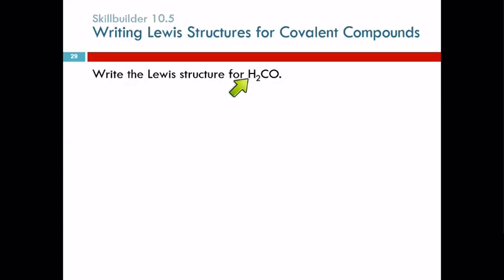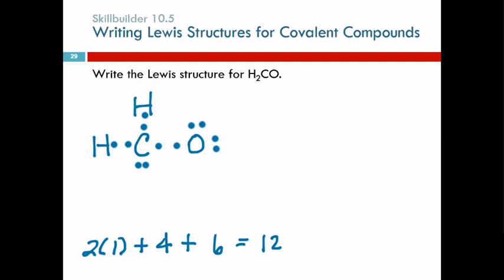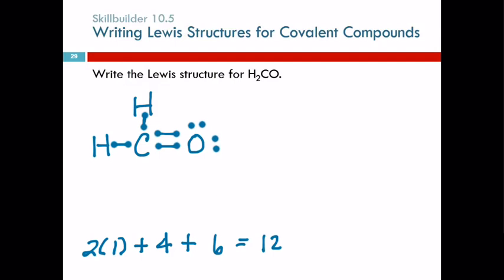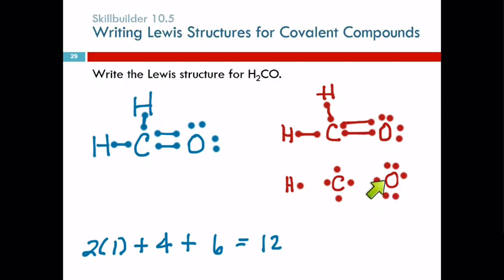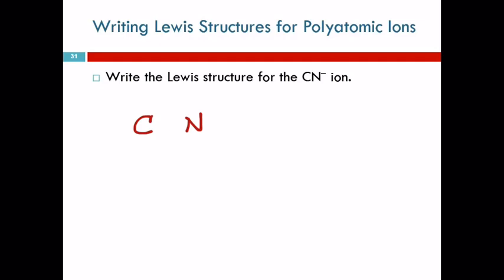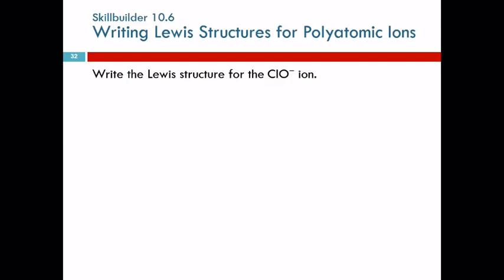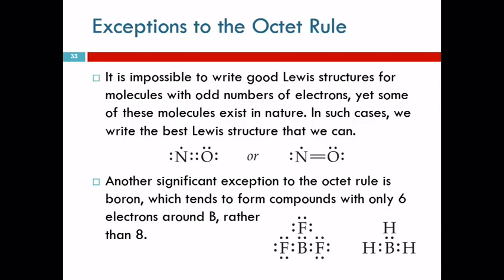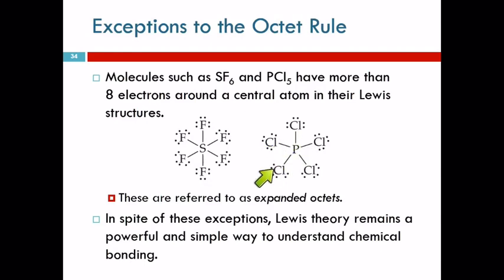10.5 part 2